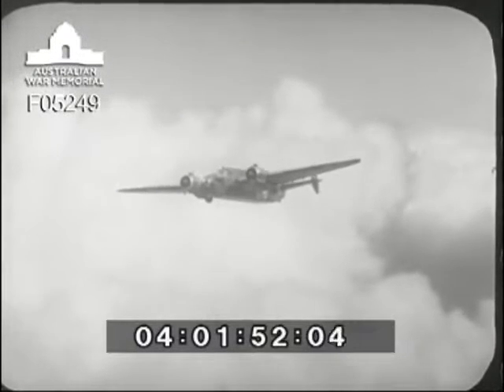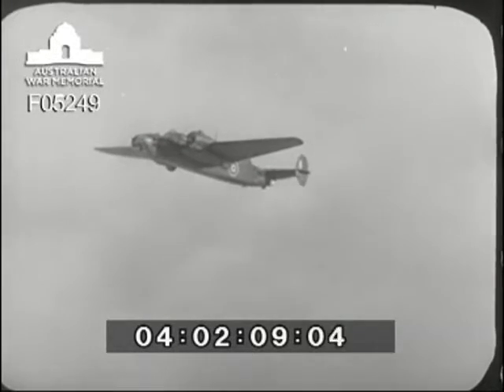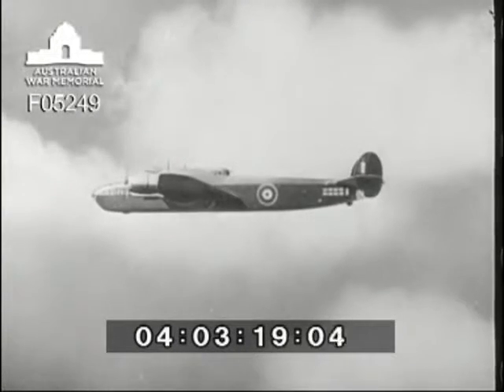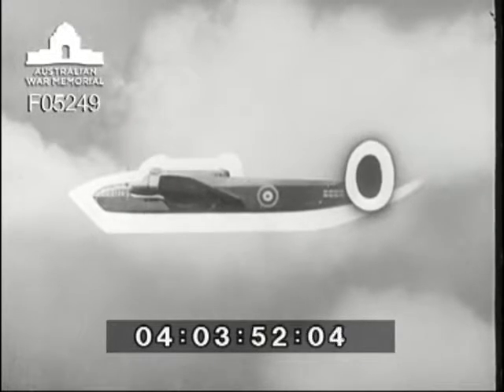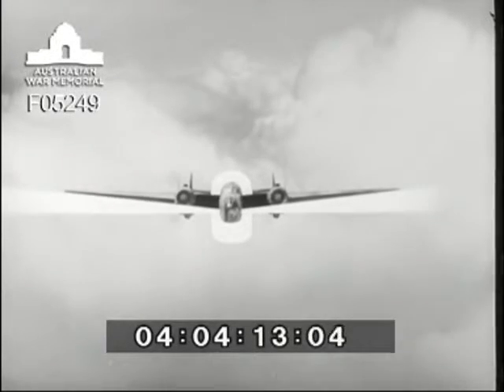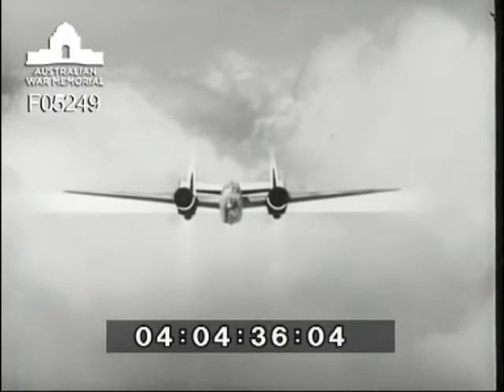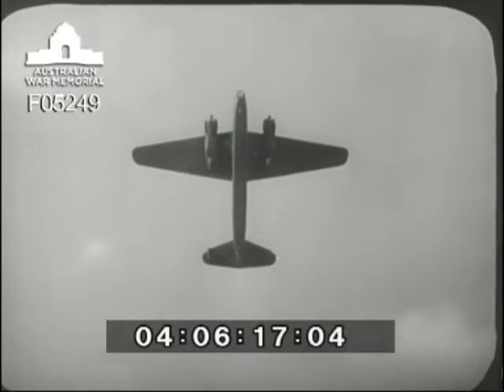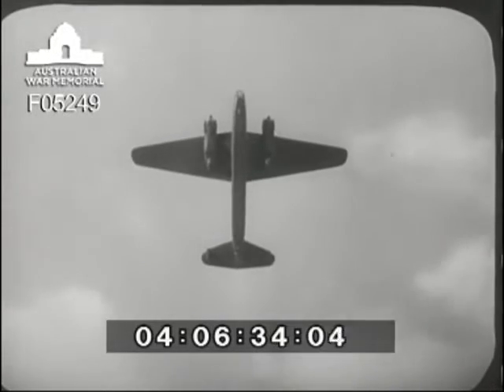Albemarle (Aircraft recognition)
A military training film produced for the Directorate of Army Kinematography by Analysis Films Ltd, July 1942. This film, using an animated model, illustrates the recognition features of the British Albemarle medium bomber. Animated diagrams superimposed over the model support the descriptive commentary.